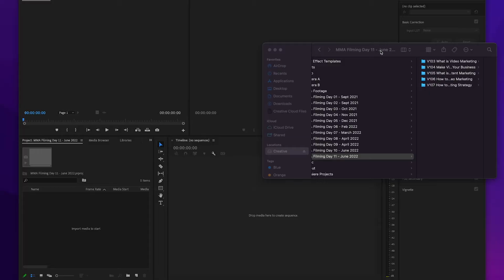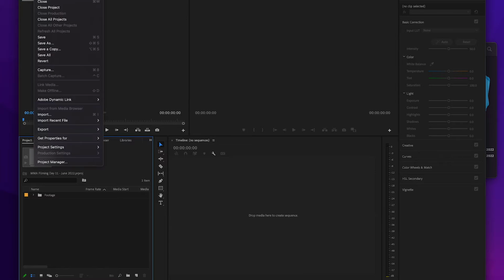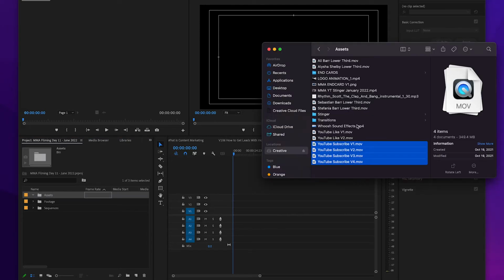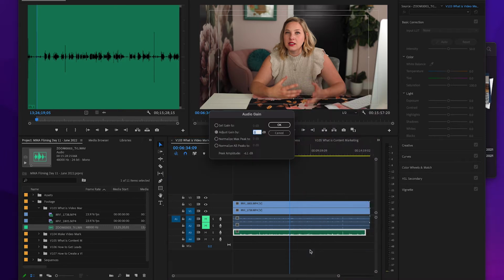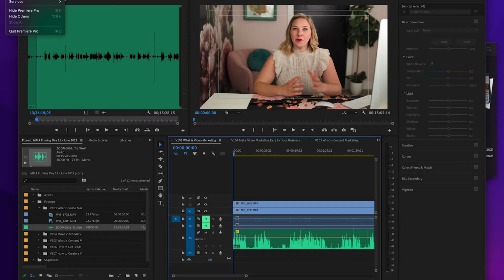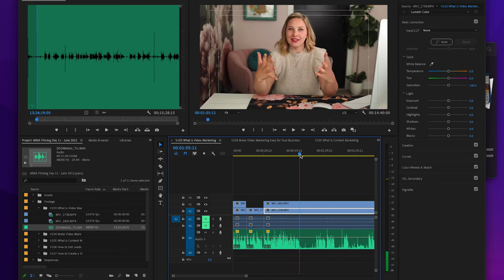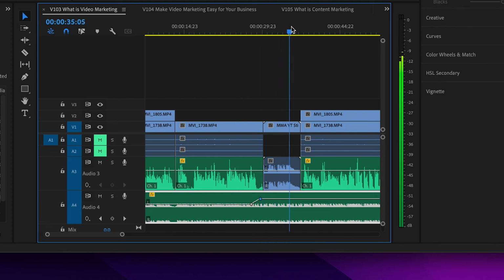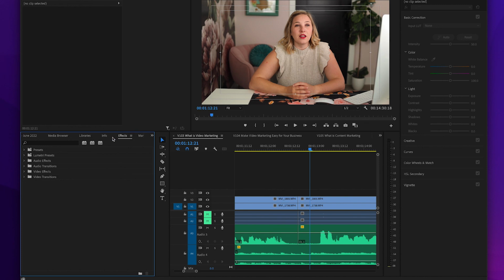How to Edit a YouTube Video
If you want to make videos, you have to have some ability to edit them but it doesn't mean that you have to start off as a professional editor.  In this video, Alysha shares tips on the basic things you need to know as you start editing in Premiere Pro.

This channel is all about helping you to know what to do in video marketing, content creation, and using YouTube for Marketing and Business.  Click the links below for more help!

Your Video Allies

TAKE THE NEXT STEPS WITH THE VIDEO ALLIES

CONTACT THE VIDEO ALLIES - Ali, Alysha, Stefania, and Sebastian
Motormind Marketing Alliance
Your Best Allies in Video

VIDEO HIGHLIGHTS
00:00  How to Edit a YouTube Video and Find Your Own Voice as an Editor
00:51  How I Like to Organize My Files and Project for a Video
01:46  How to Create a Footage Bin in Adobe Premiere Pro
02:15  How I Create a Sequence Bin for Each Video
04:10  How I like to Sync up my Audio with my Video
08:10  How I Make Cuts for my YouTube Video in Premiere Pro
09:29  Why You Should Learn About Keyboard Shortcuts for Editing